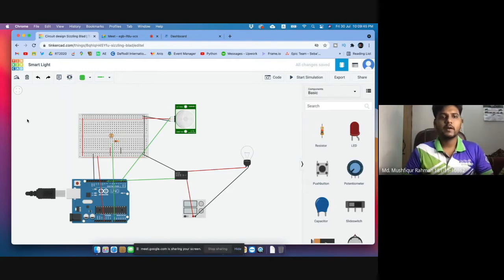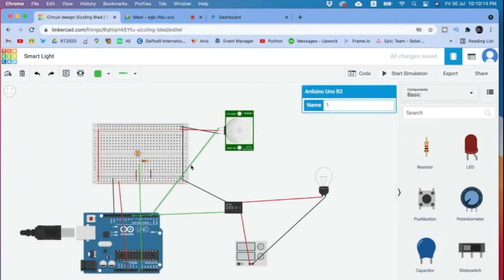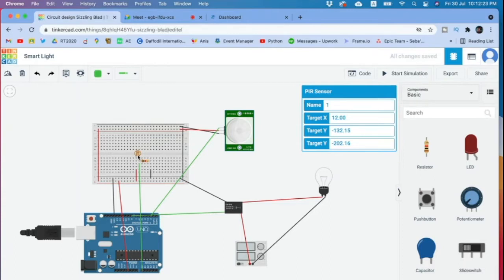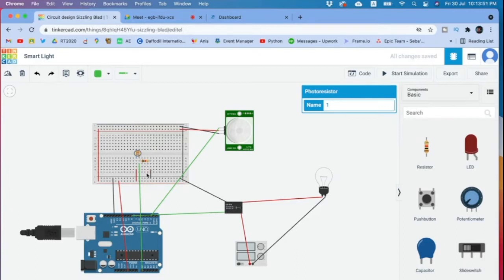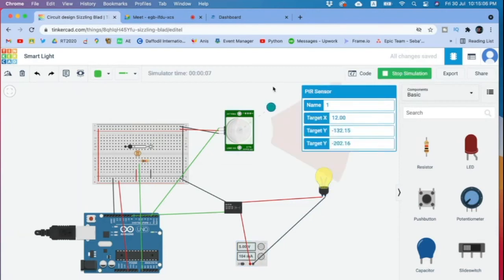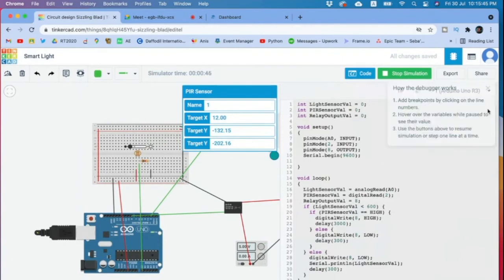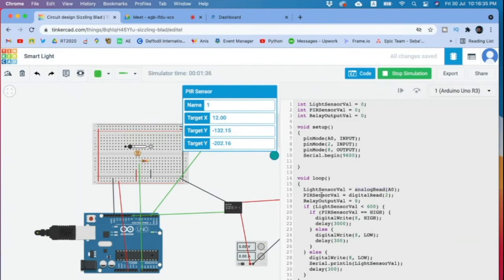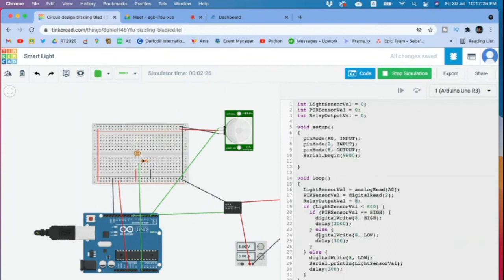Smart Light by Tinkercad